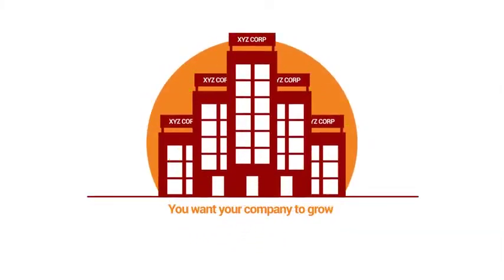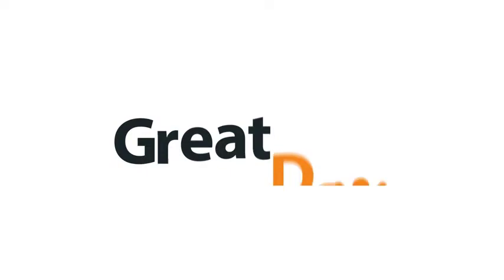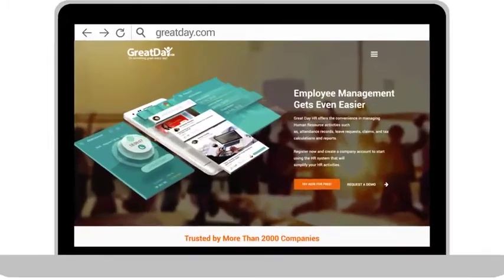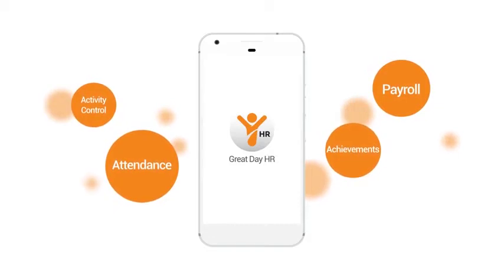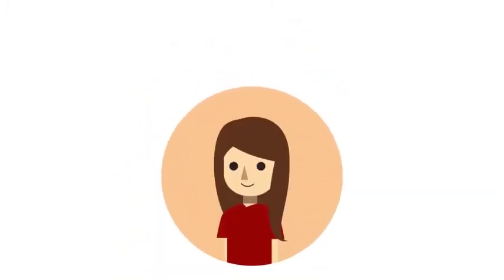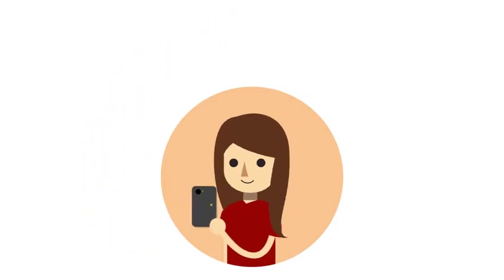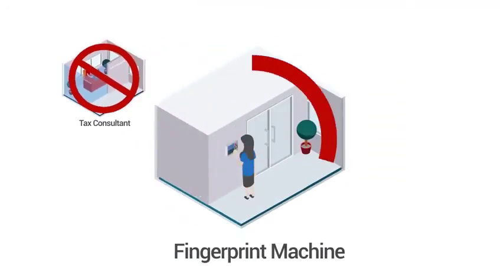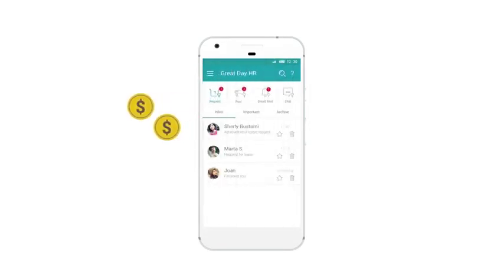Jian's voice ad for HR app